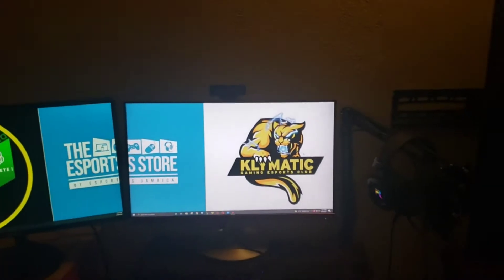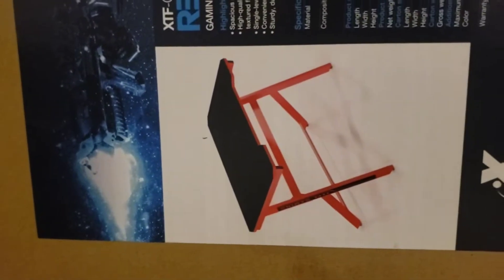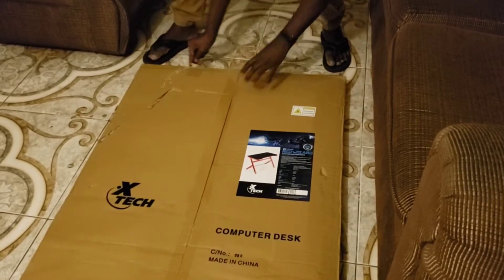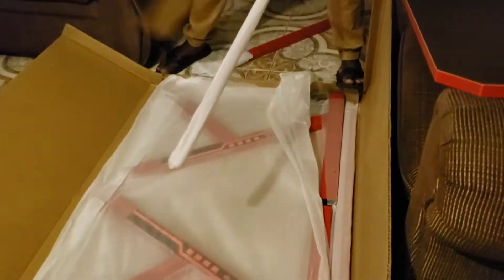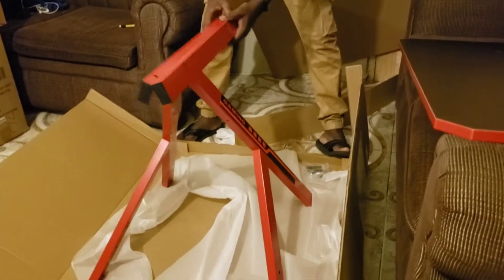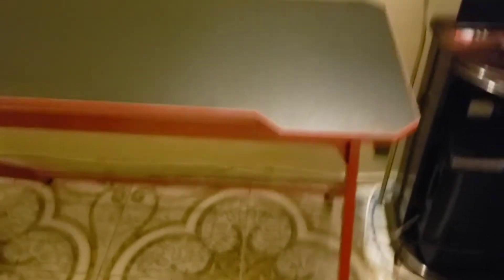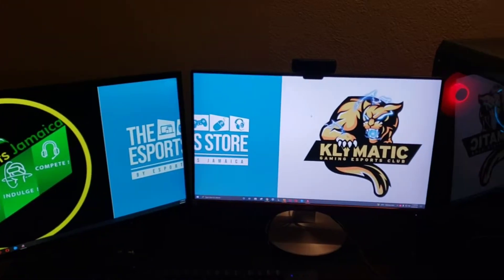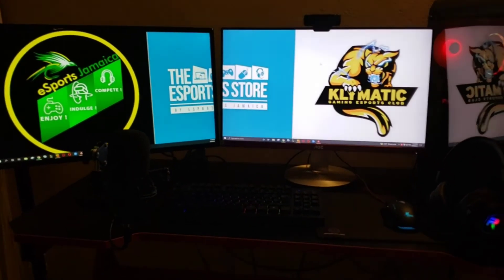Unboxing and Setting Up My New Gaming PC desk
Finally decided to upgrade my Gaming/Work From Home area!
No more cardboard boxes
No more clutter